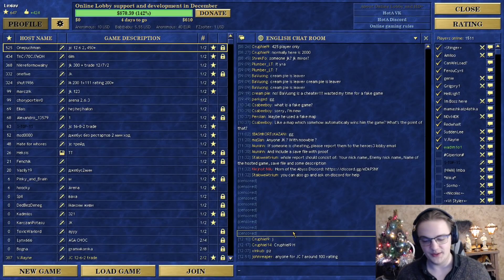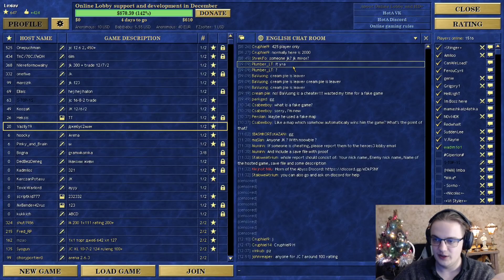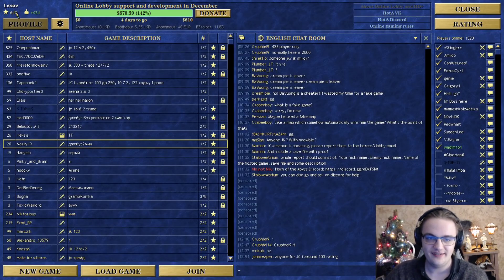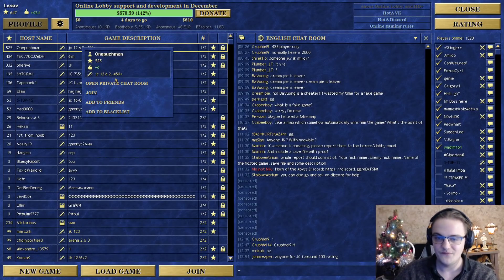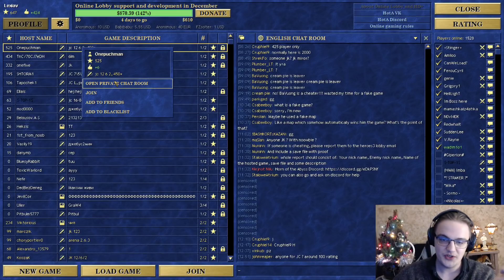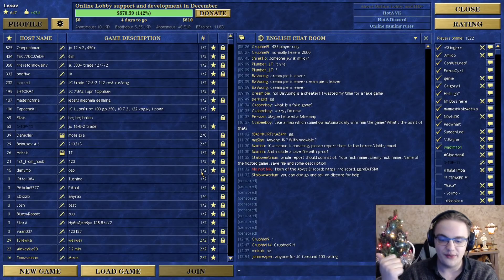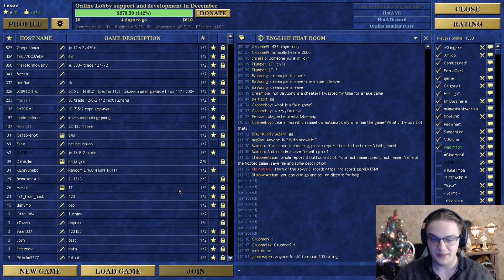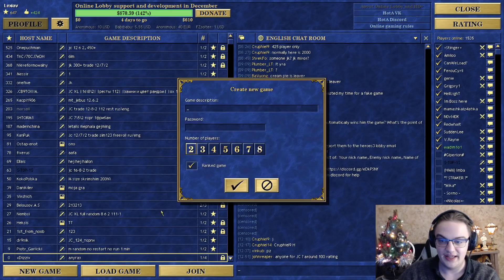HOW TO START YOUR ONLINE ADVENTURE! | HotA Lobby guide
Catch me live on: Twitch.tv/lexiav